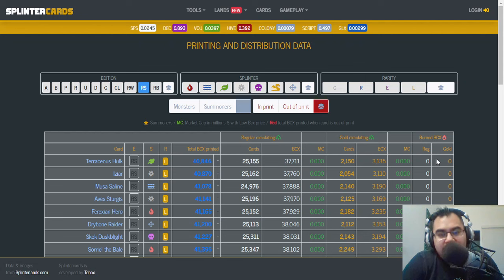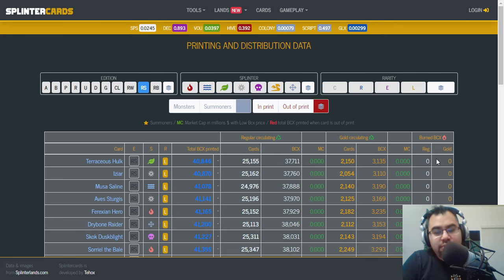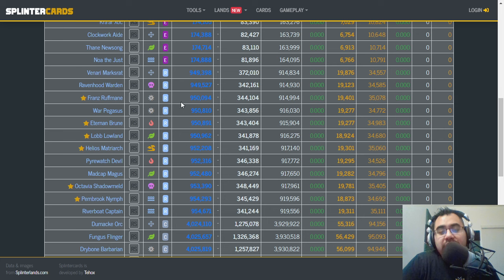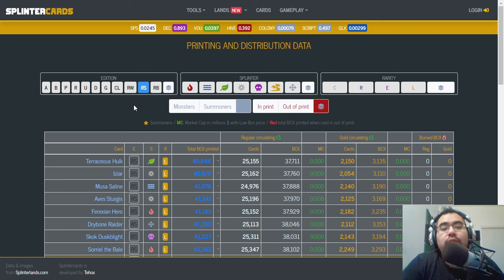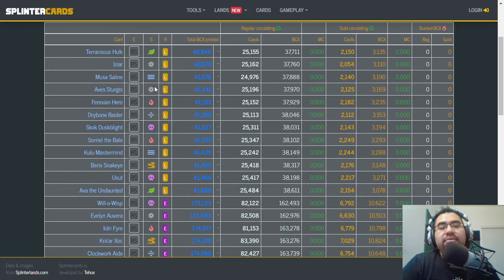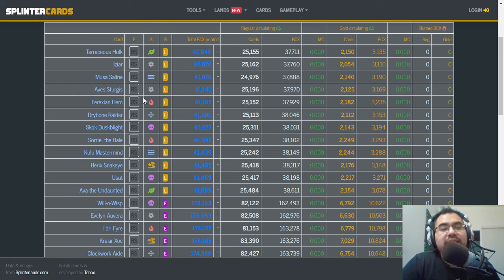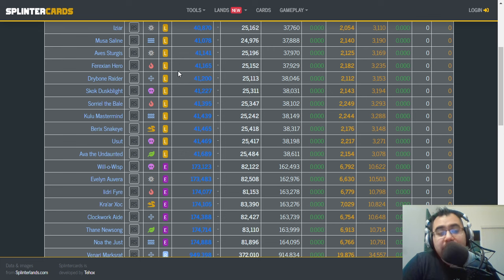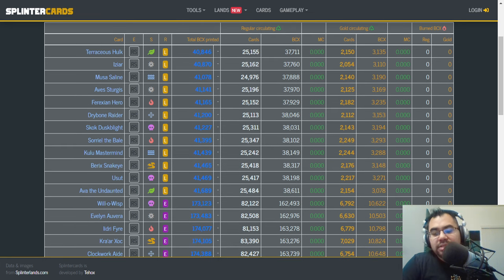SOULBOUND PRINT RATE SHOULDN’T BE AN ISSUE